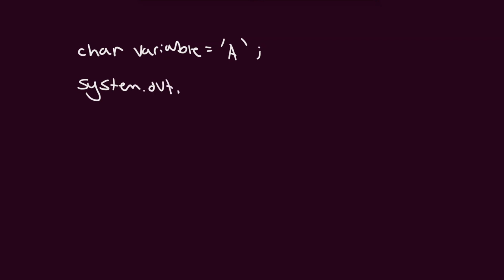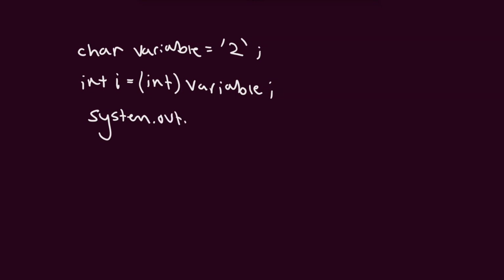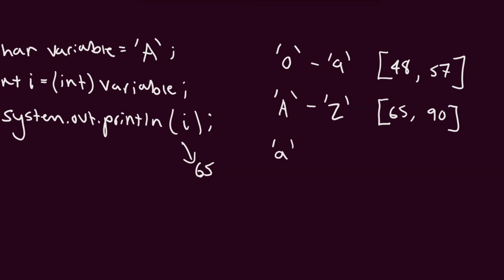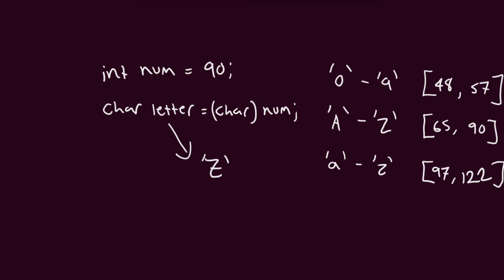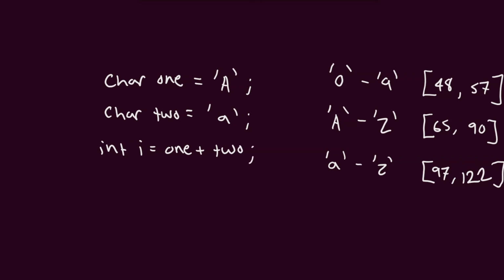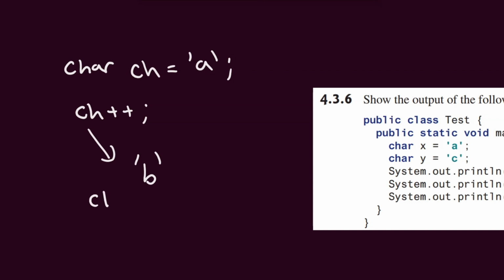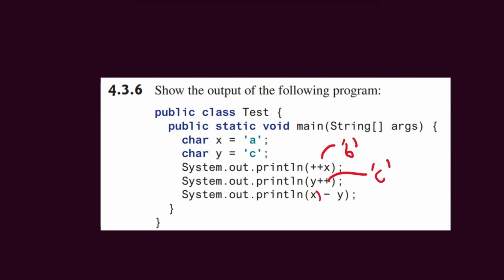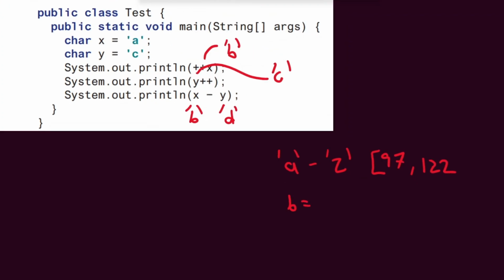Characters & Ascii Codes | Java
Here we will go over how to declare characters in Java as well as working with ascii codes.